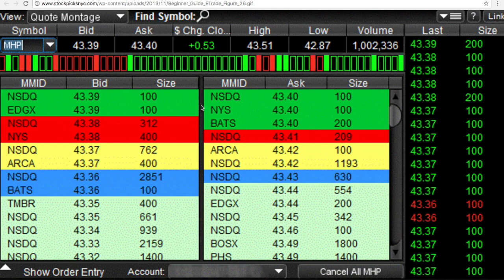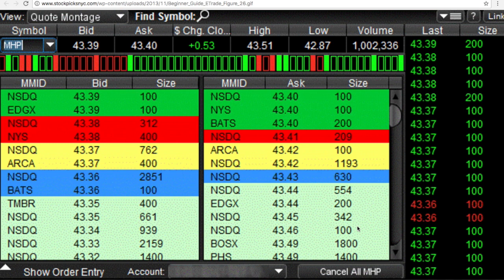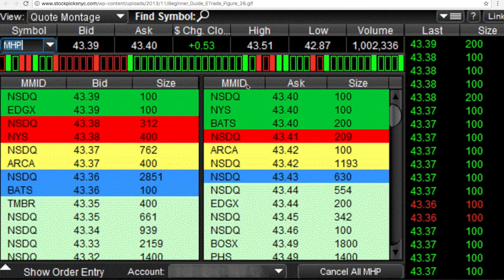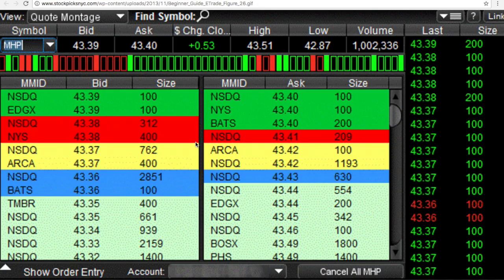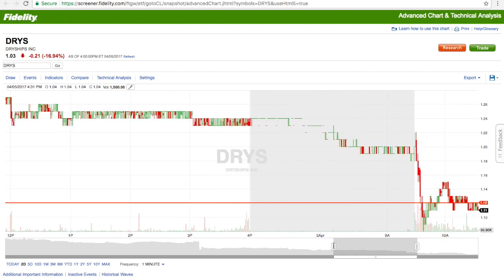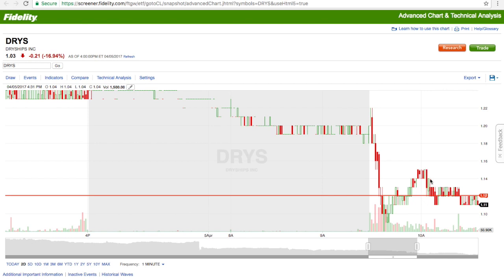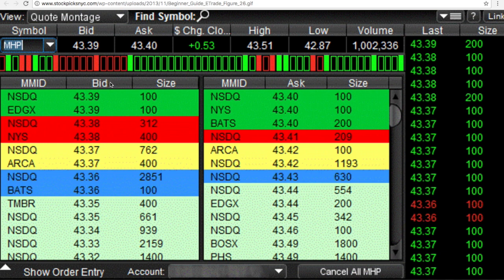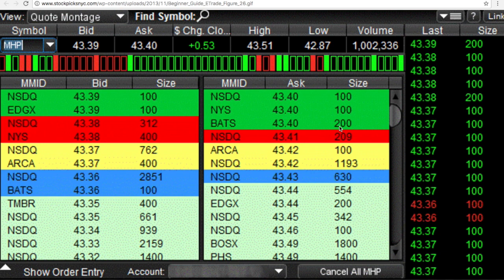What Are Level 2 Quotes & How To Use It Like A Pro | Penny Stock Investing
Thank you so much for the support, I'd like to welcome anyone with any questions to message me  as i would love to be a part of your success.

If you have any suggestions for future videos such as Day Trading, Investing, Realestate, Car Sales, Robinhood, or fun daily vlogs. Please let me know.